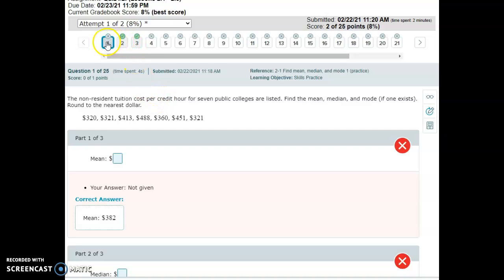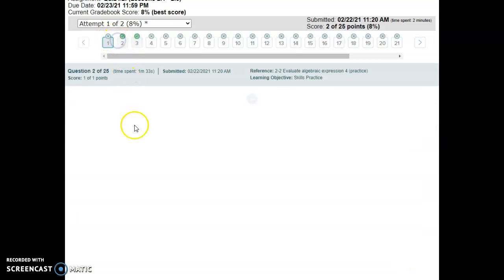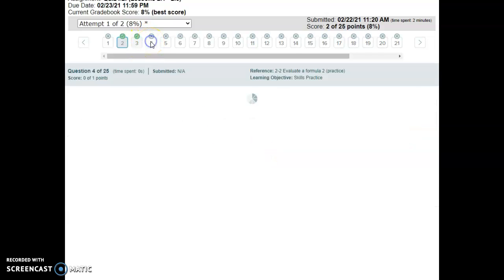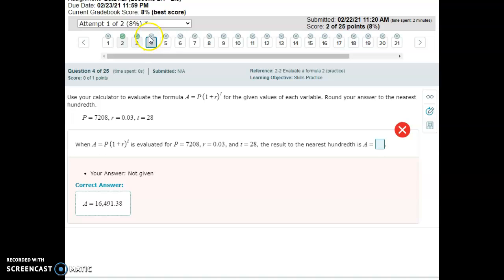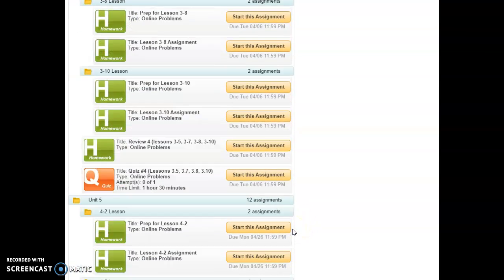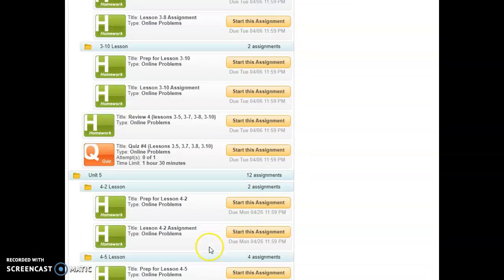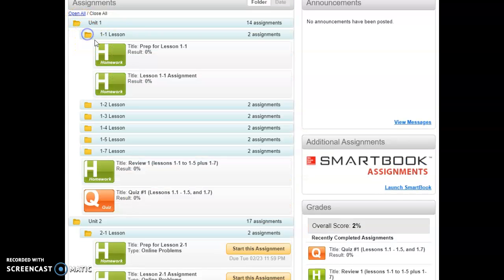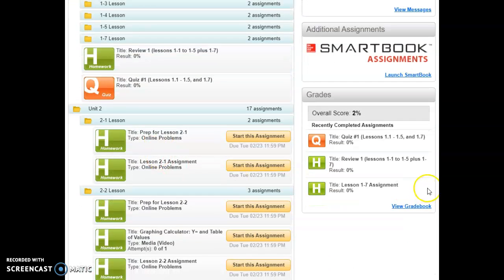Connect Math - How to View Problems you have incorrect